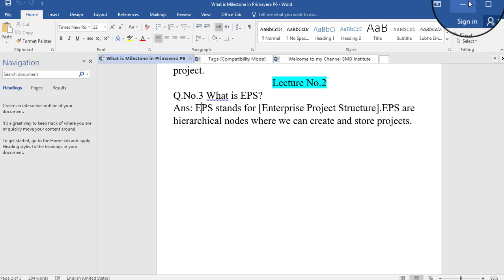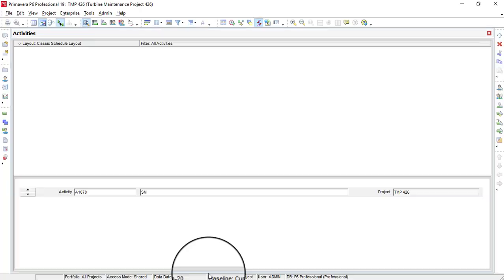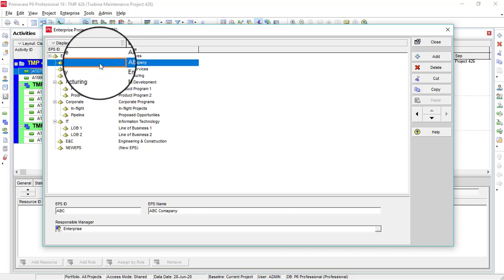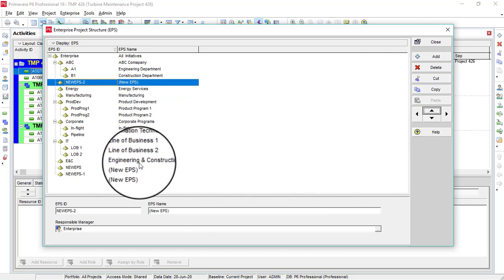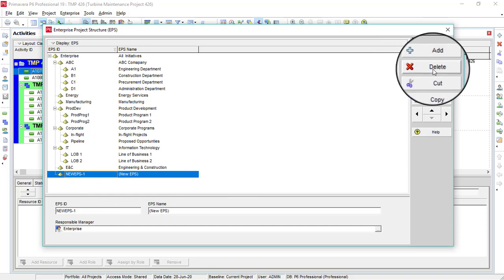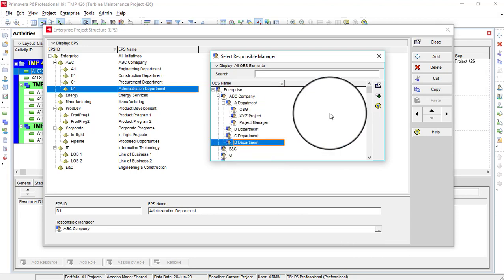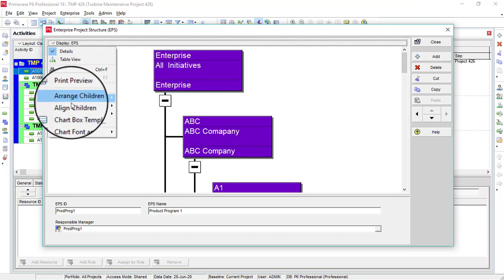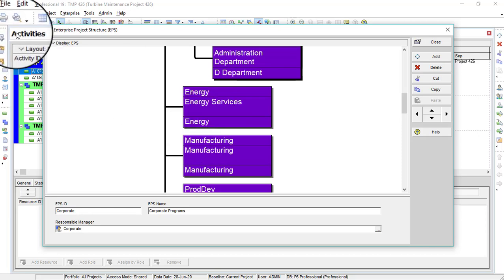How to create new EPS in Primavera P6 19.2 in English[Enterprise Project Structure]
[Enterprise Project Structure in Oracle Primavera P6]
Guys! In this tutorial I will teach you about how to create new Enterprise Structure In Oracle Primavera P6. In this video I will guide you step by step in detail about EPS. If you have any query let me know in comment section.
Primavera P6 Download and installation Guide!